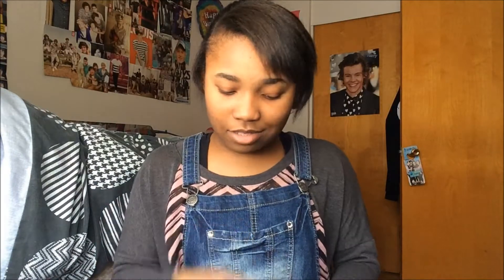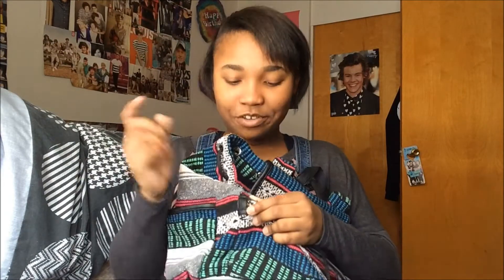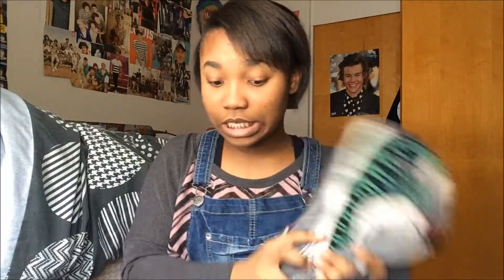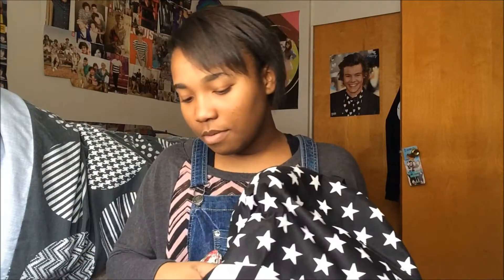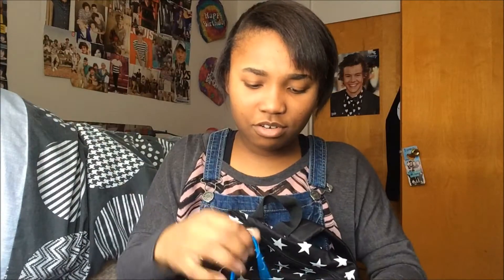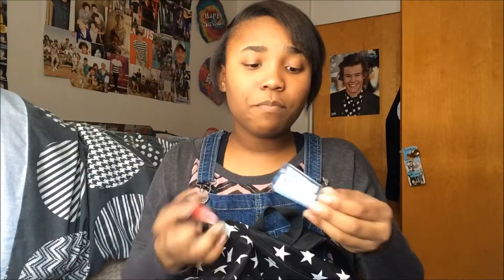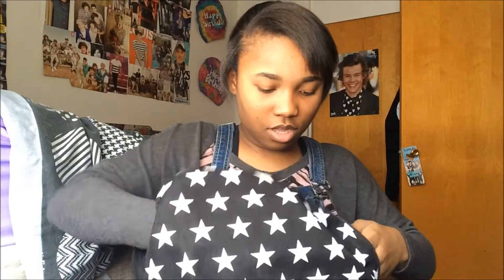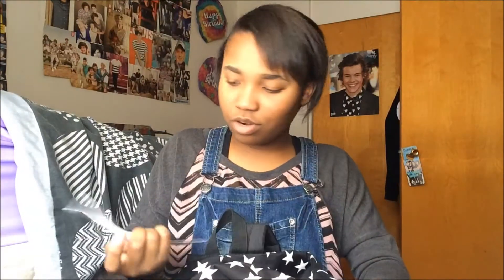WHAT'S IN MY BACKPACK (2015)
Songs:
1.) Happily - One Direction
2.) Does He Know - One Direction
3.) Diana - One Direction

S O C I A L  S T U F F

C O N T A C T  S T U F F

→ Age: 14
→ Editor: Windows Live Movie Maker/iMovie

stay rad,
Dyamond.